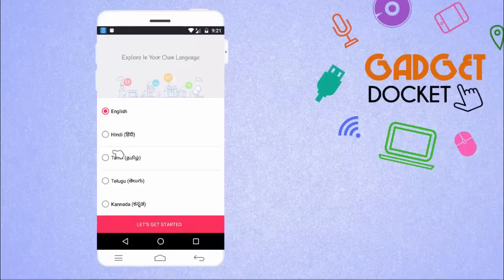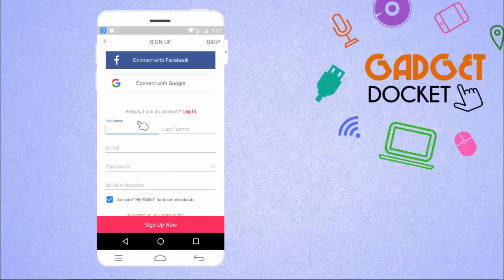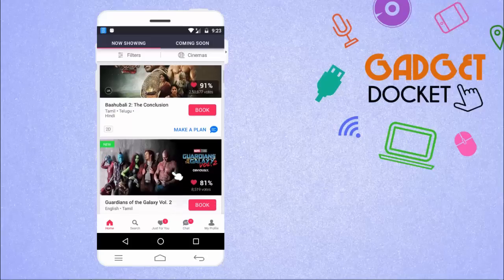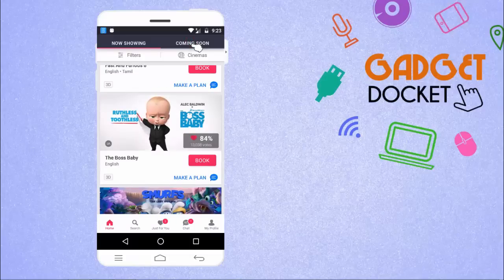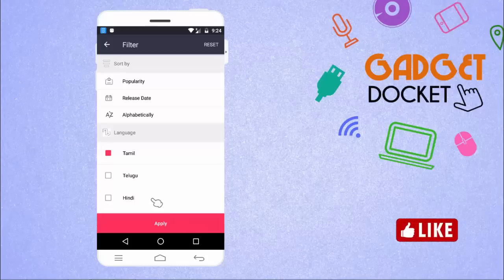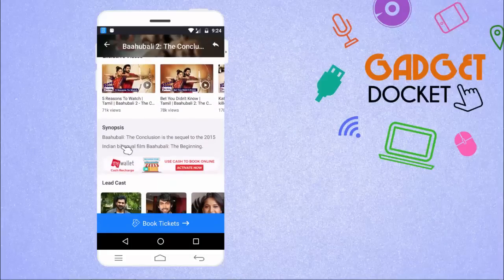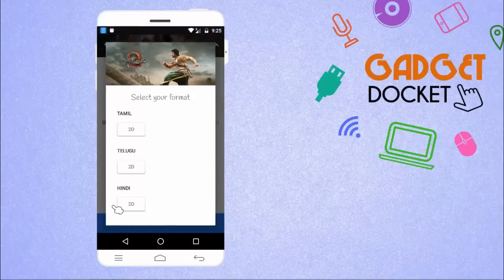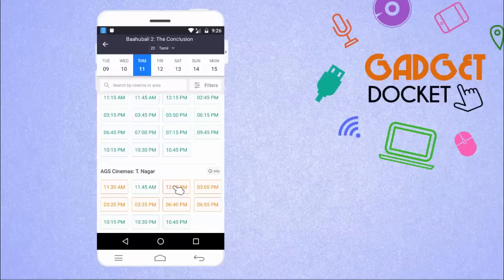How to Book Movie Tickets Online in India | Book My Show Android App Full tutorial in English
This video is a free tutorial and review on how to book movie tickets online in India using Smartphone.
This is a step by step tutorial of Book My Show Android App.

Book My Show is a popular online website website in India that allows to book ticket for all the cinema theaters around India. It is available as Android, IOS and Windows apps too. Book My Show is linked with many major theater chains in India like INOX, PVR Cinemas, Big Cinemas, Cinepolis, Miraj Cinemas, Cine Planet Multiplex, Cinemax, Gold Cinema, SRS Cinema, Fun Cinemas and more. You can book tickets for Hollywood, Bollywood, Kollywood, Tollywood, Sandalwood and Mollywood cinemas on this app. The app also allows to book tickets for Stage shows like Stand Up Comedy, Drama, Music Concerts and sports events like Cricket Matches, Foot Ball, Hockey, Tennis etc. The amount shall be paid online using credit/debit/ATM cards, Bank transactions or e wallets like PayTM, Mobi Kwik etc.

The videos will be made in both Tamil & English languages.

For more interesting Tech Videos, visit our Video Playlists below